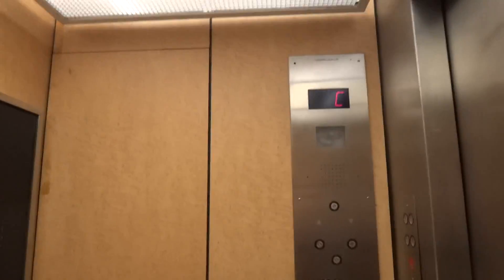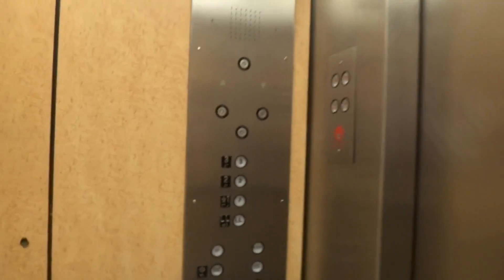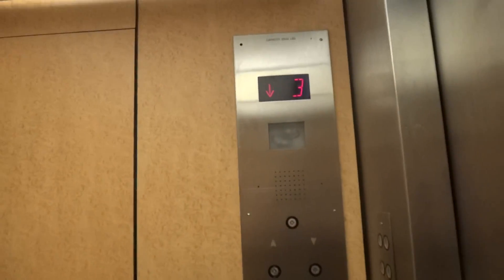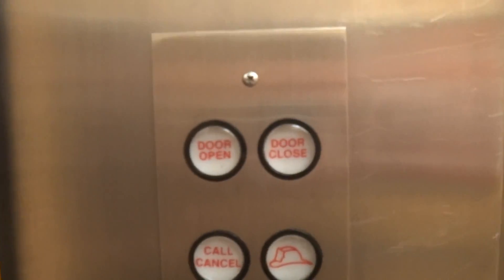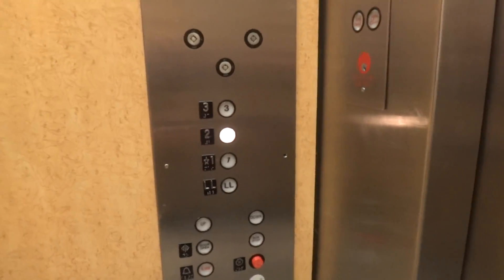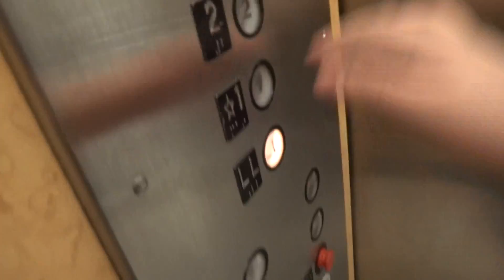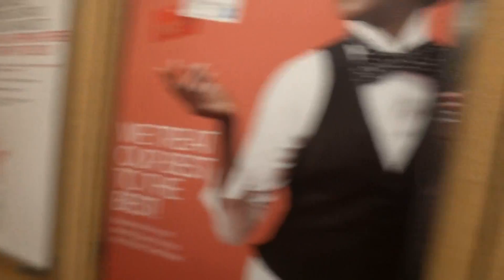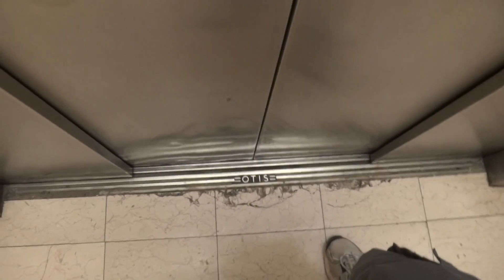OTIS Elevator at Macy's at Walt Whitman Shops in Huntington Station, NY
In spite of this elevator having a skylight, and Hurricane Irene on the way, I figured I should film it.
Tech Specs
Brand: OTIS
Type: Hydraulic
Speed: 100 FPM
Distance: 4 Floors
DT Rating: 5 Still rumbles